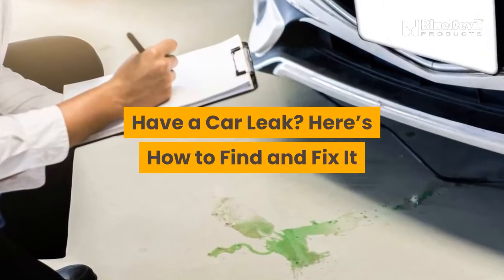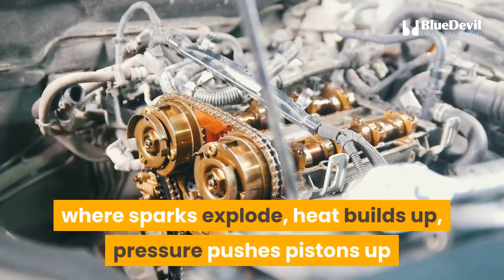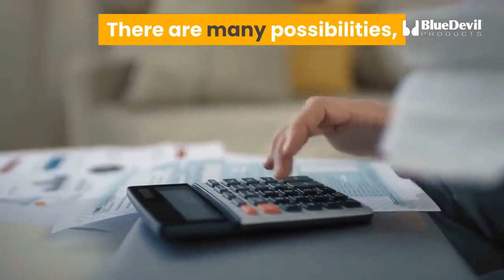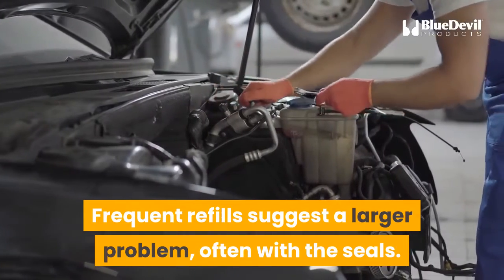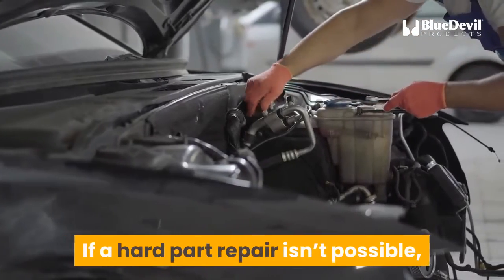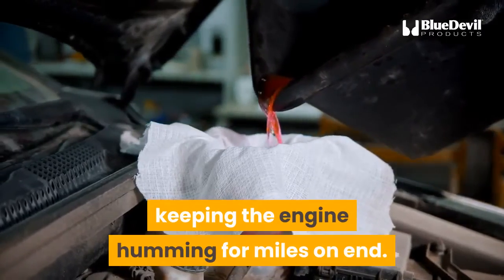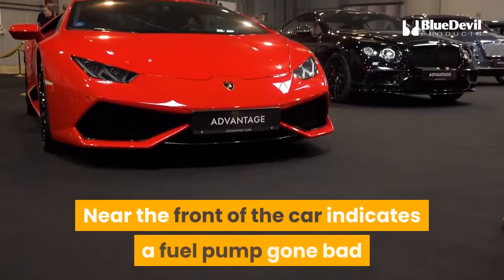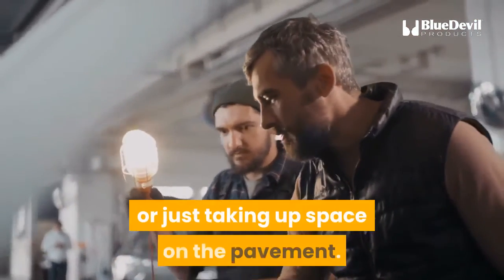How to Find and Fix a Car Leak | BlueDevil Products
How can you determine the kind of car leak, the source of the leak and the proper action to take to fix it? A watery leak could be nothing to worry about. However, leaky brake fluid can be extremely dangerous. This video breaks down the different types of leaks and gives possible explanations to how they were caused.

If your car is leaking brown fluid, it could be a sign of an oil leak. Motor oil is essential in keeping the engine parts cool and clean, so an oil leak can be very damaging to your vehicle. Our product, BlueDevil Oil Stop Leak, rejuvenates cracked and worn-out rubber gaskets and o-rings, resealing the leaking connections guaranteed.

Note: The hard part repair is ALWAYS your best option, but when your vehicle just isn’t worth that kind of investment, REACH for BlueDevil Products at your favorite auto parts retailer.